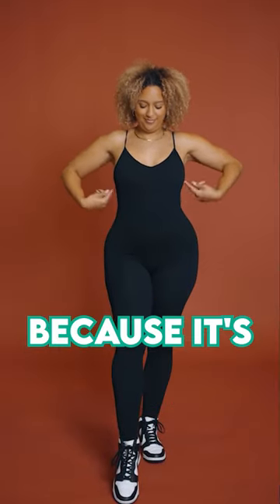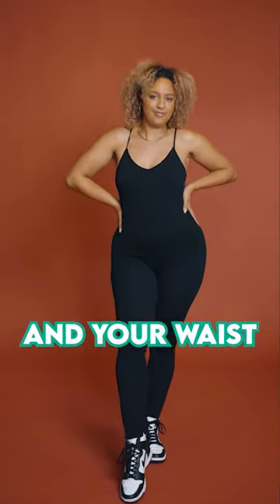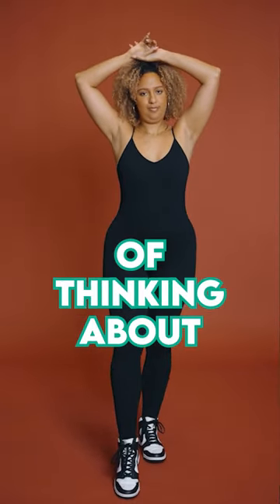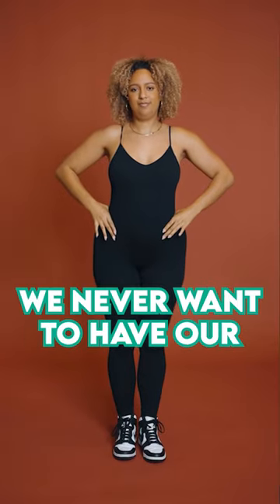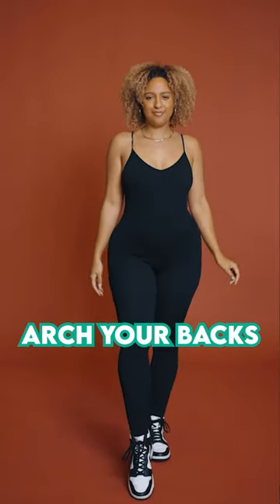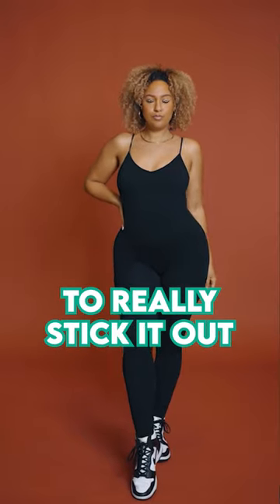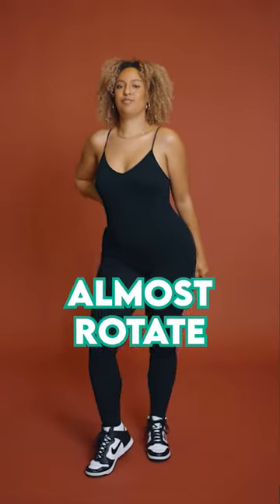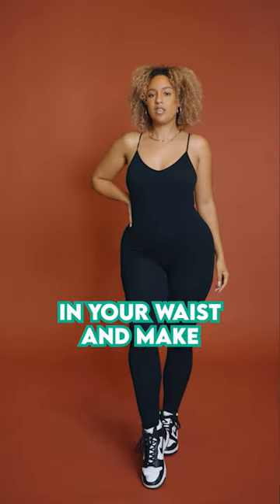How to have a coke bottle body⏳